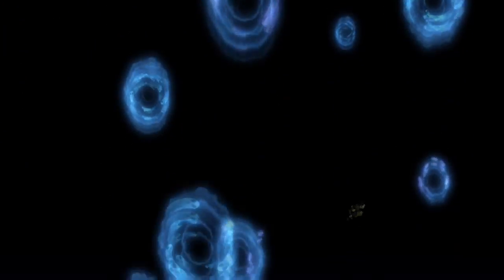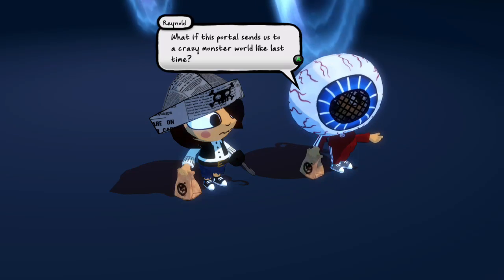Review Costume Quest 2 Double fine majesco xbox live one games with gold FREE